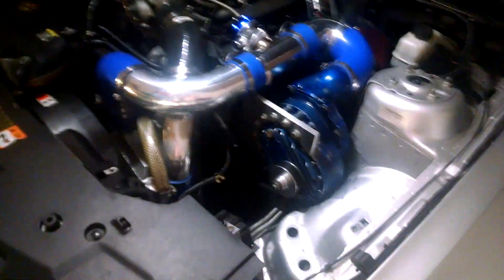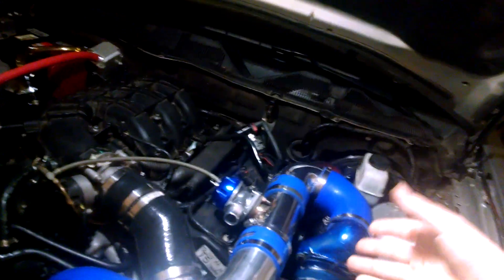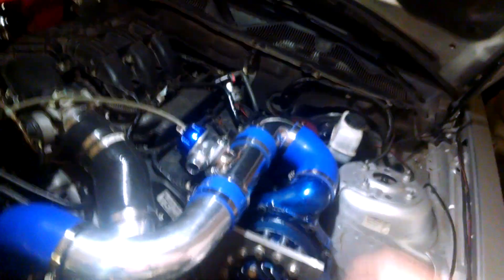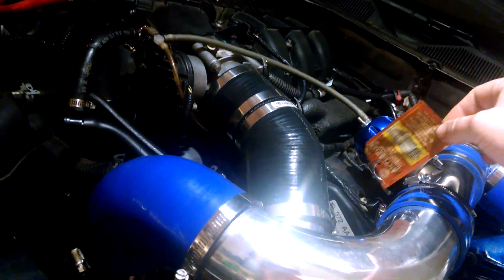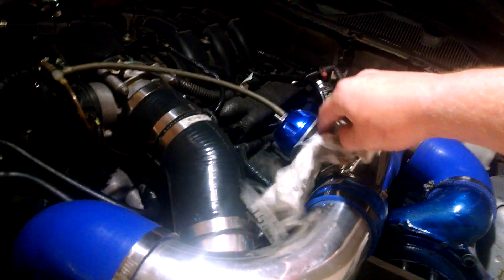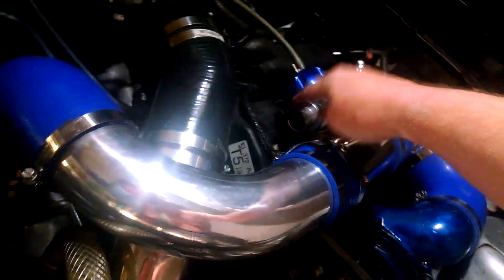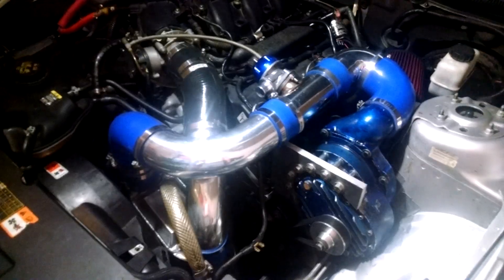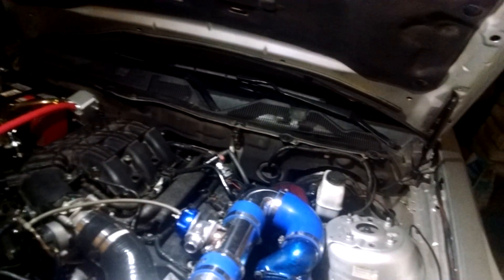Start up home made supercharger kit